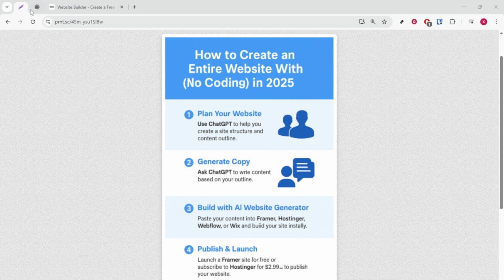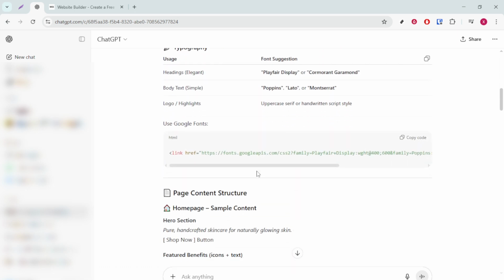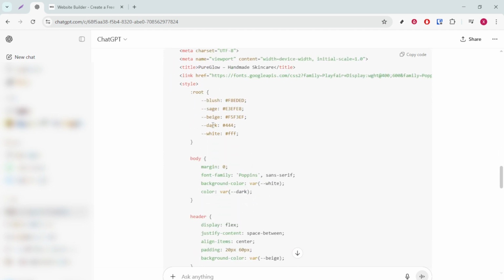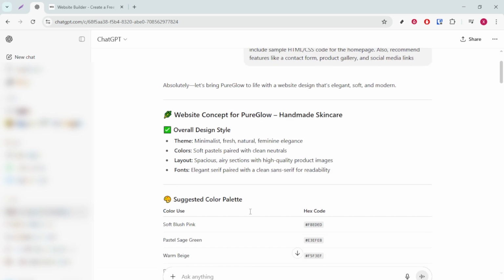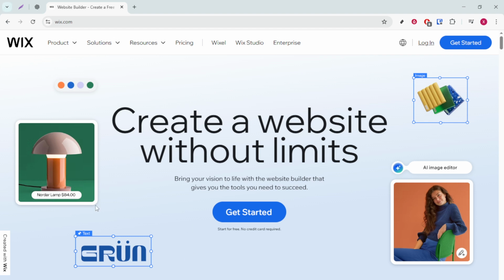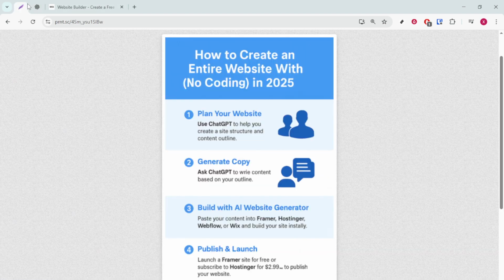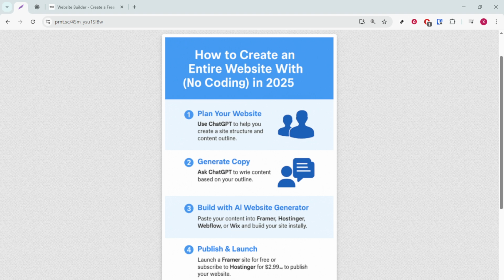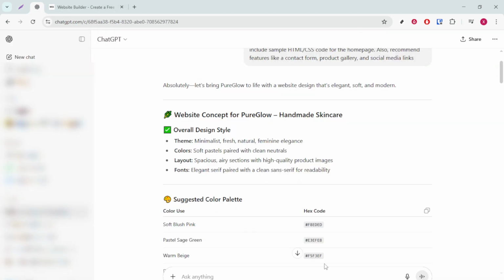How to Create Entire Website with ChatGPT No Coding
How to Create an Entire Website with ChatGPT (No Coding Needed – 2025 Guide)

Want to build a professional website without writing a single line of code? 🌐 This video shows you how to use ChatGPT to create a full website — from layout and copywriting to design and setup — completely free and beginner-friendly.

✅ In this video, you’ll learn:

How to use ChatGPT to generate your full website content

How to get ready-to-use HTML, CSS, or WordPress code

How to add branding, images, and SEO keywords

How to publish your site online — no experience required

Perfect for small business owners, freelancers, and creators who want a fast, affordable website in 2025!

👉 Here’s How to Get ChatGPT to Recommend Your Business
👉 How to Use ChatGPT for SEO & Marketing